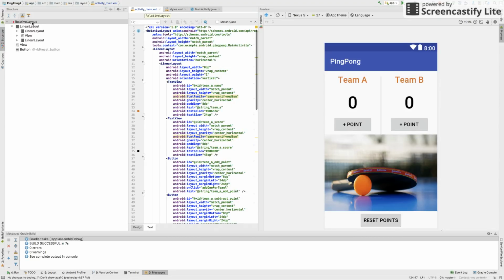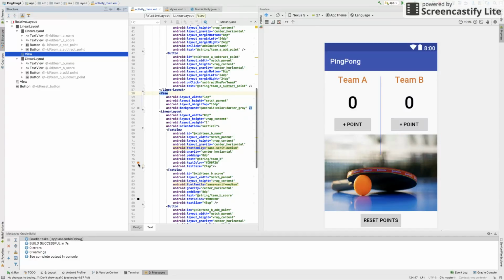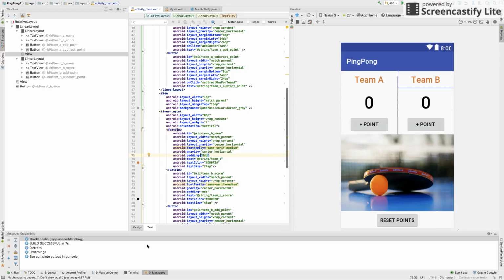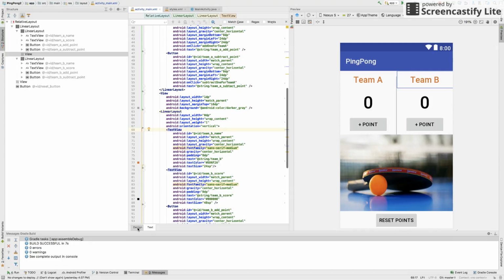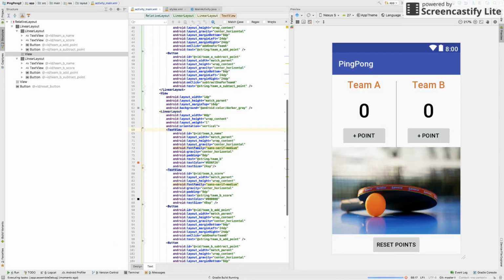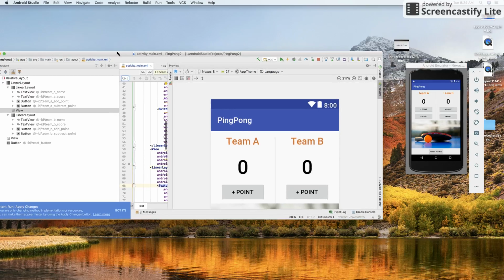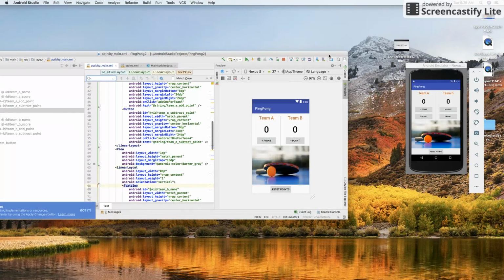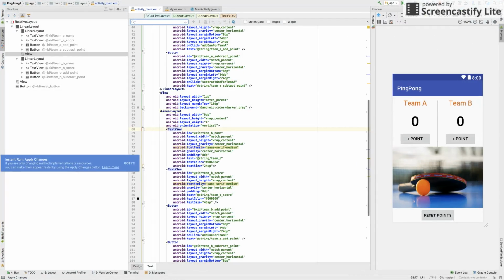AndroidStudioTidbitsFromANovice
Just a few tidbits of what I have learned from using the Android Studio interface